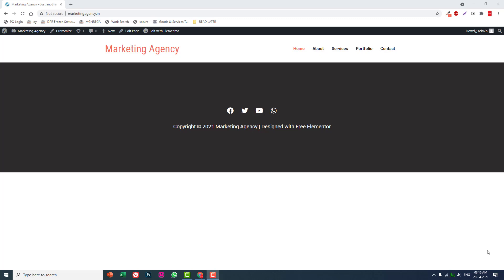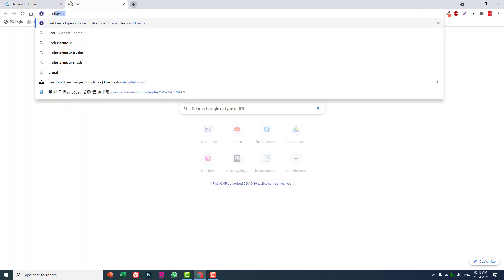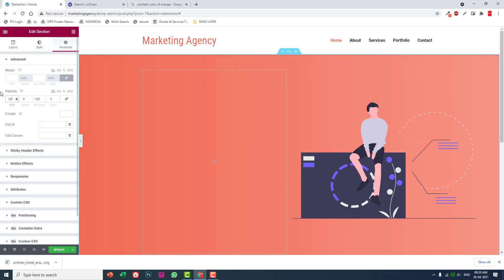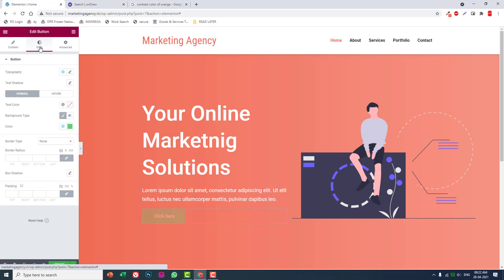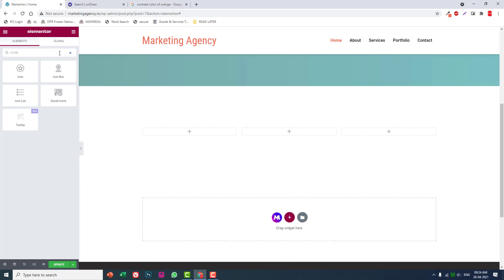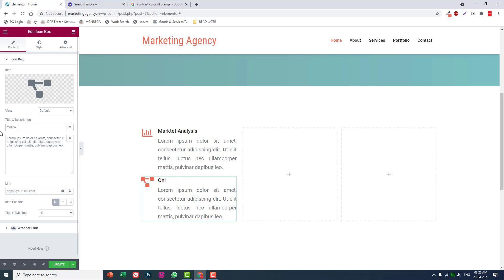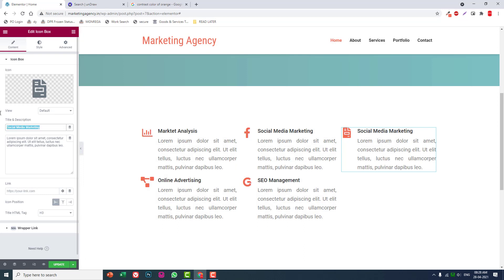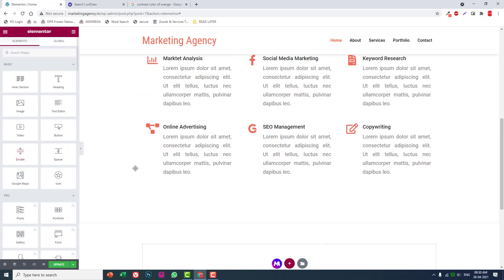[ Part 2 ] How to design marekting agency website with free elementor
By watching this video series, you will be able to design marketing agency website in just few hours with wordpres cms and free elementor page builder plugin
Requirements:
1. One domain name and web hosting (paid)
2. Wordpress CMS (Free
3. Elementor Page Builder Plugin (Free )
4. Header, Footer & Blocks Plugin (Free)
5. Master Addons for Elementor Plugin (Free)
6. Sticky Header Effects for Elementor (Free)